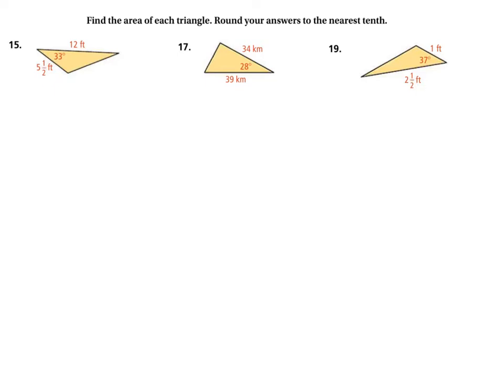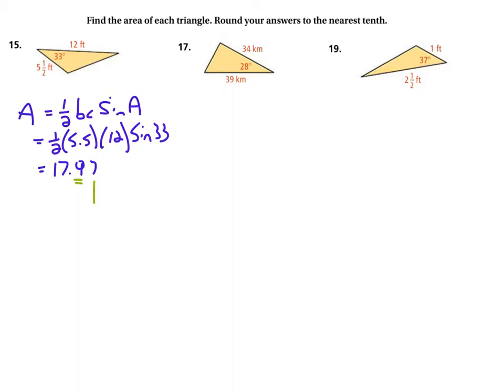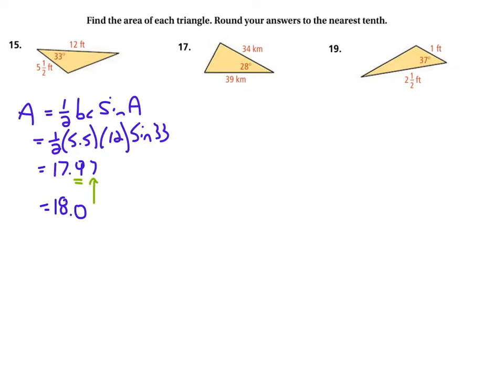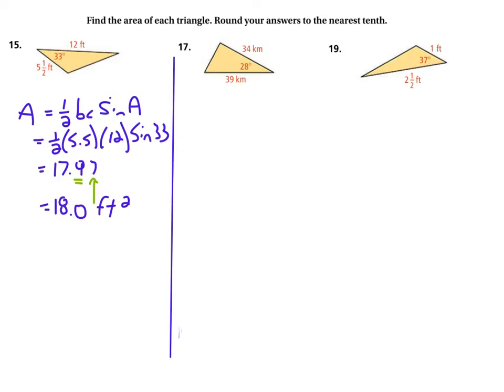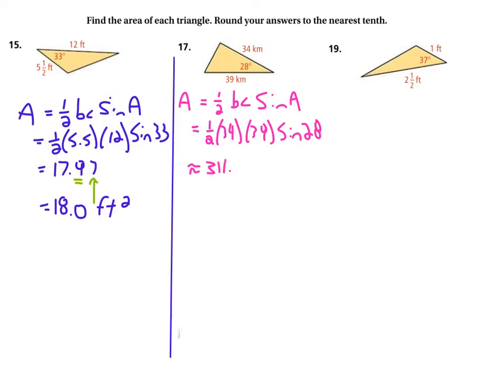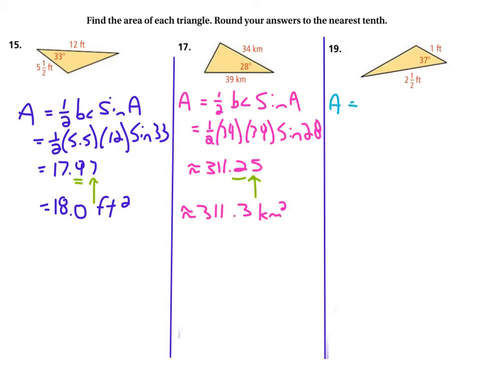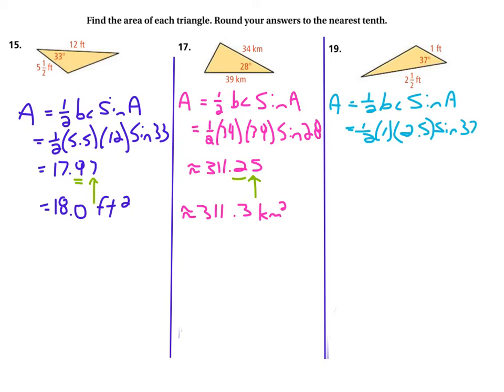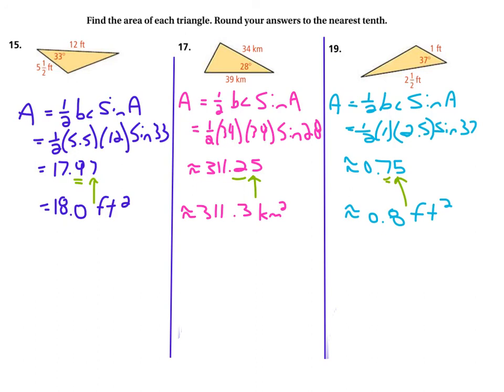Geo Pgs. 646-647 #15-19 odd